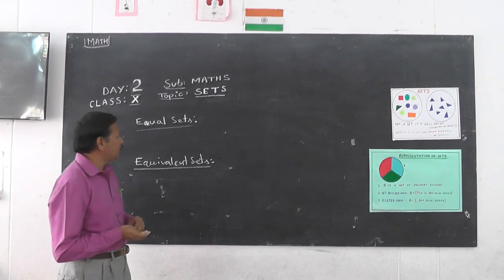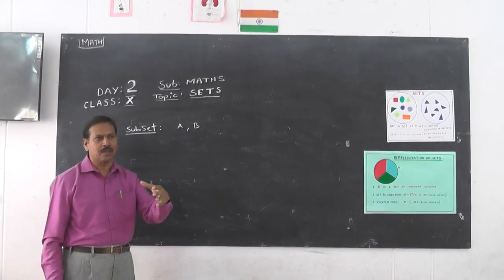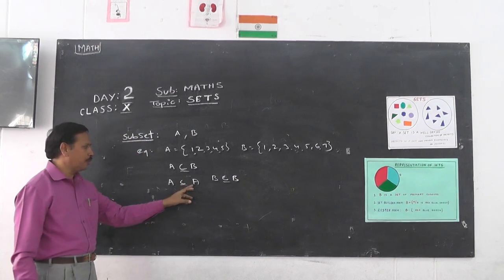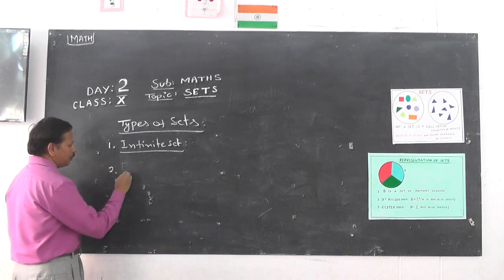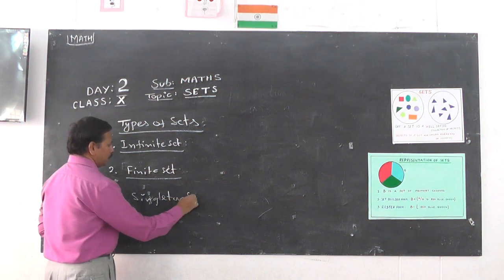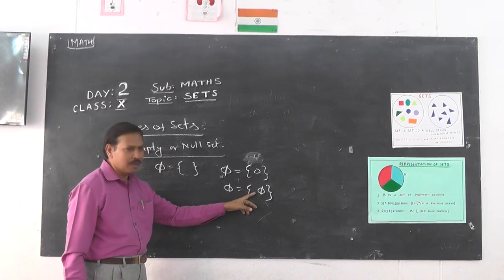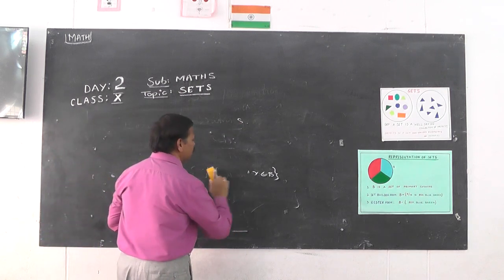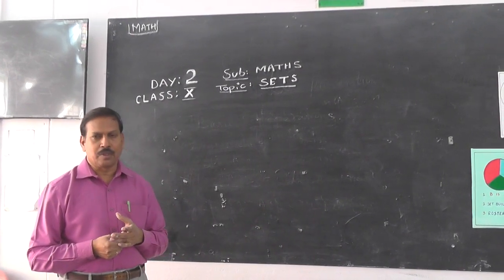MATH=SETS X D 2